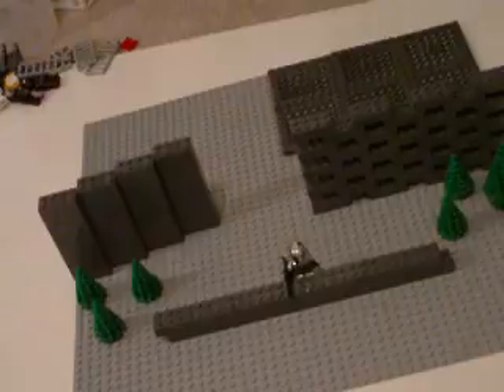Part 3 of My 50th Video Special